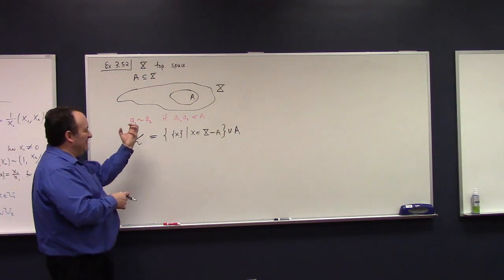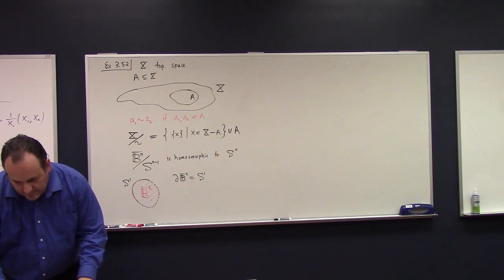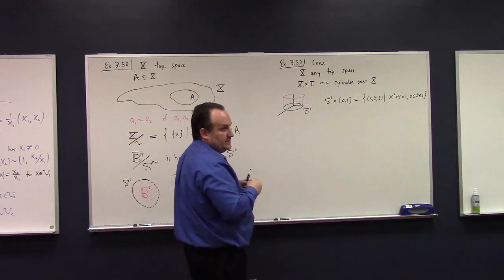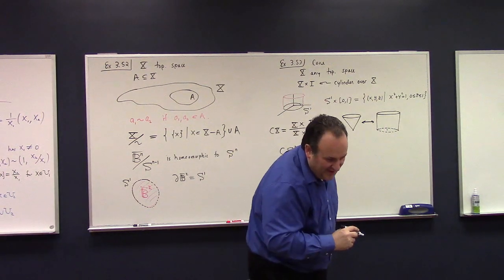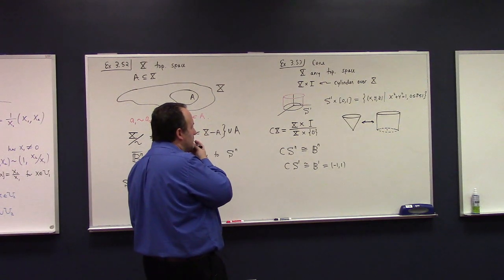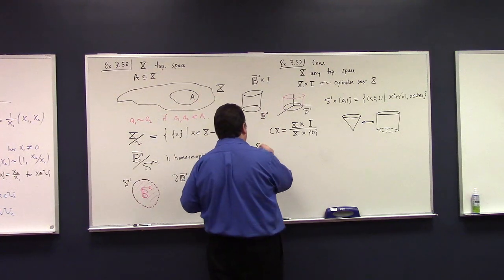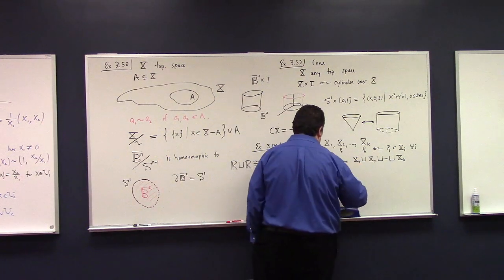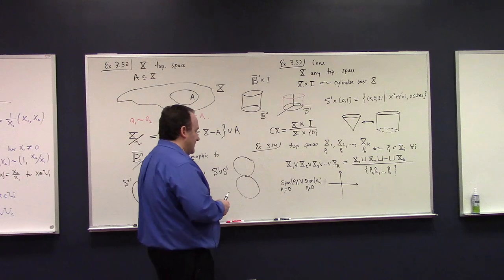Advanced Analysis: quotient spaces continued, now with tidbits of manifold theory, 10-31-24 part 2